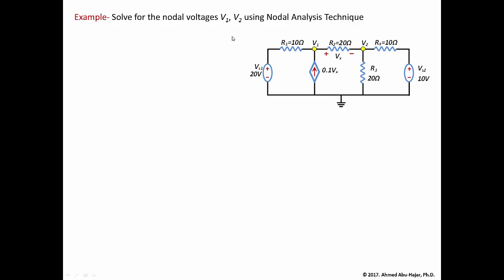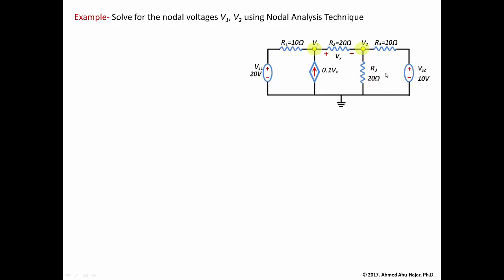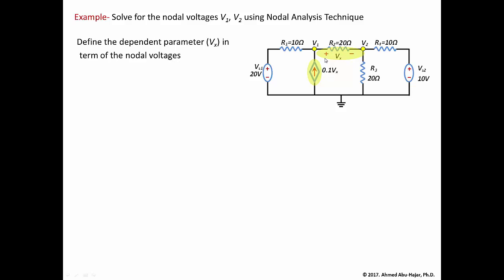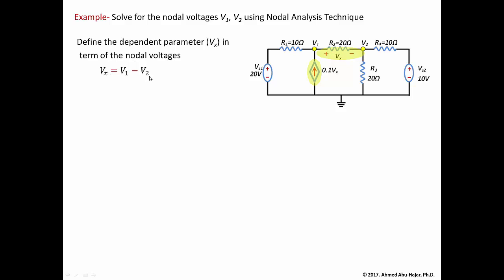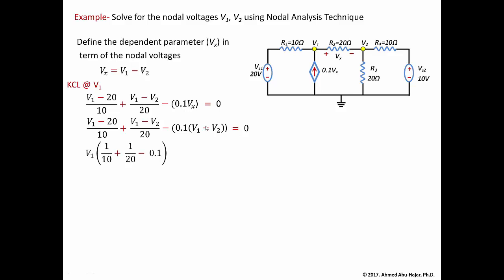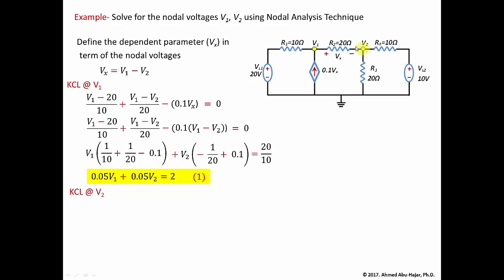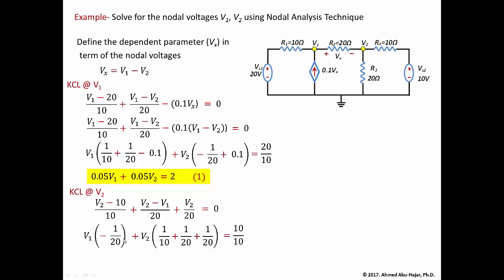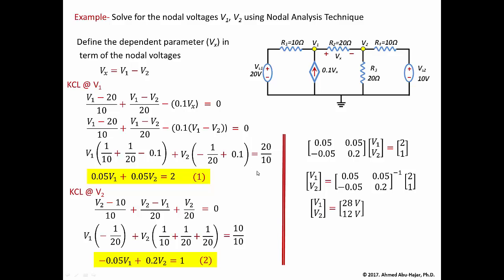Engieering Circuit Analysis Tutorial 4